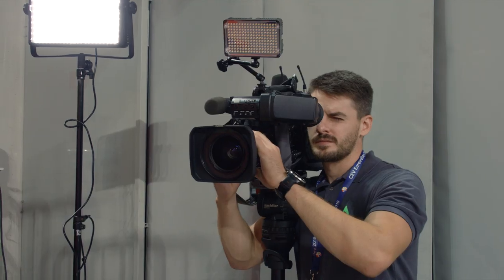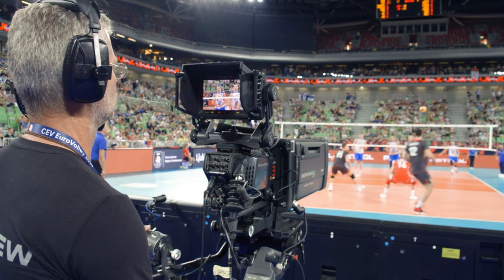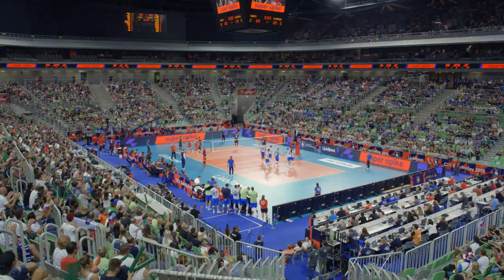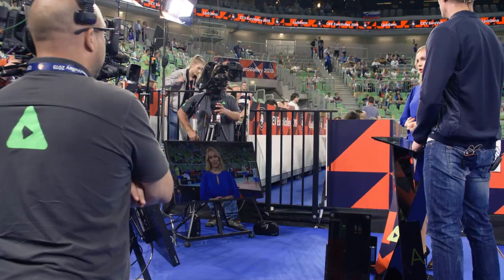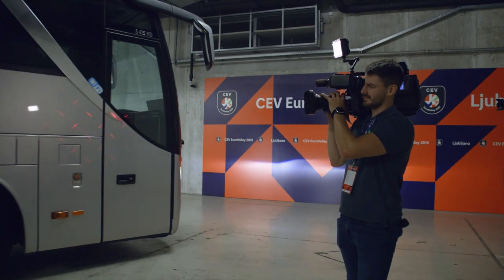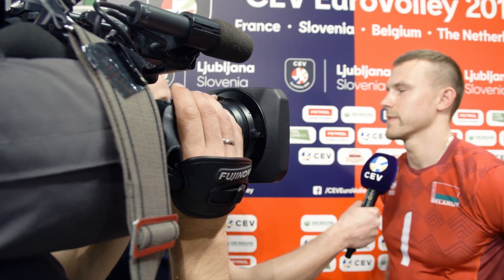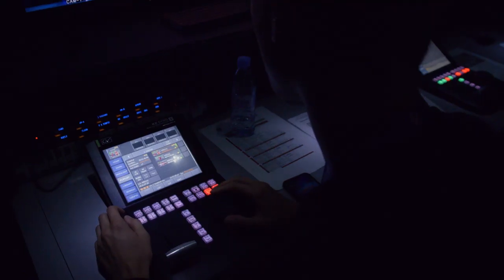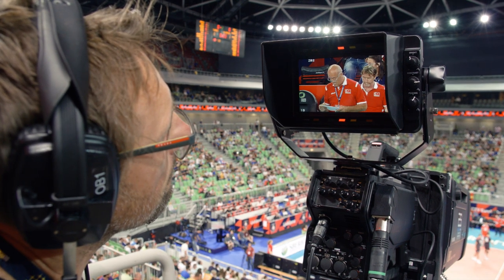EuroVolleyM | Behind the cameras - Meet the TV Crew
Watch exclusive content and live-streaming of the matches on EuroVolleyTV!